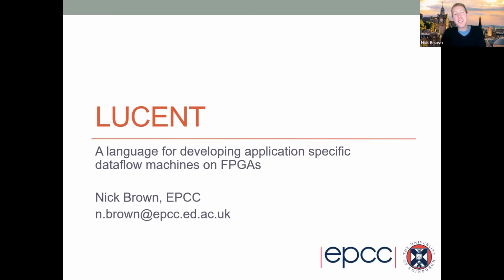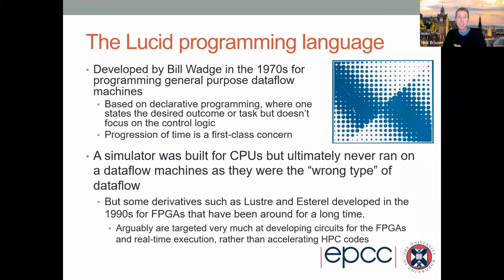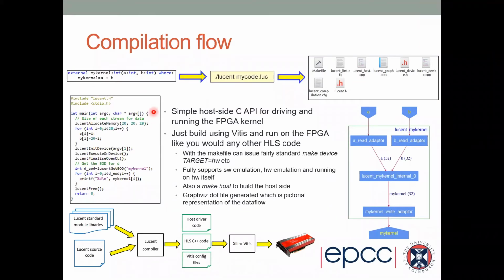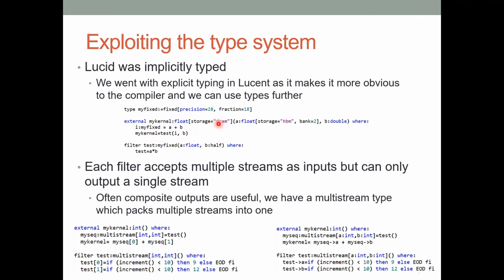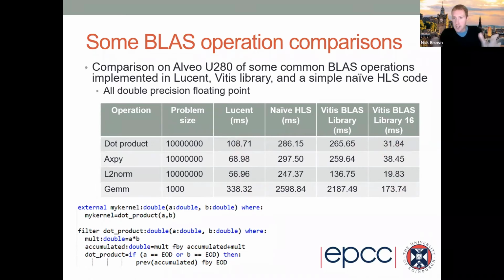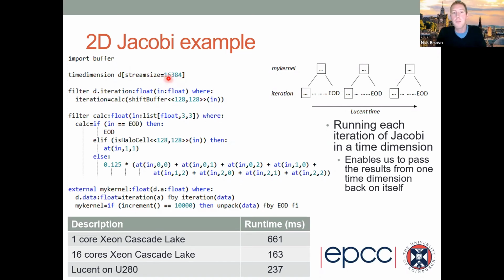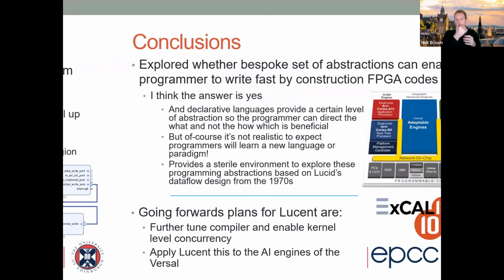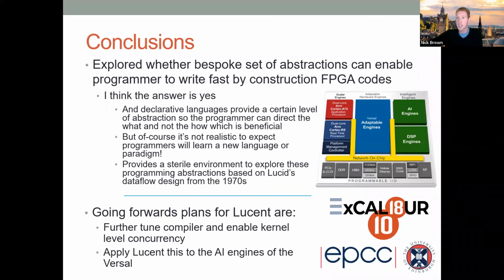XACC Tech Talk7: Part 2 Lucent; 16 December 2021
The XACC Tech Talks are a series of virtual talks covering a broad range of topics related to Adaptive Compute.

Lucent: A language for developing application specific dataflow machines on FPGAs
Dr Nick Brown, EPCC, University of Edinburgh

Writing fast, high performance FPGA codes is difficult, even with HLS. However potentially we can learn from work done in the 1970s/1980s which studied programming general purpose dataflow machines, as the reconfigurability of FPGAs enable us to present the abstraction of dataflow machines which are specific to an application. In this talk I will describe Lucent, a modern version of the Lucid dataflow language, which targets Xilinx Alveo hardware and aims to empower the development of fast by construction dataflow codes on FPGAs.